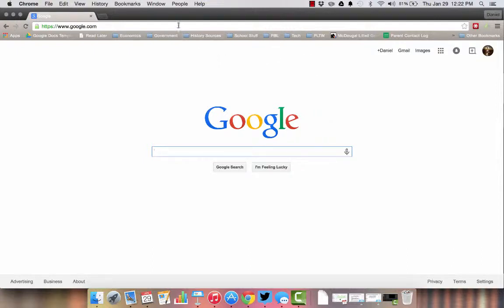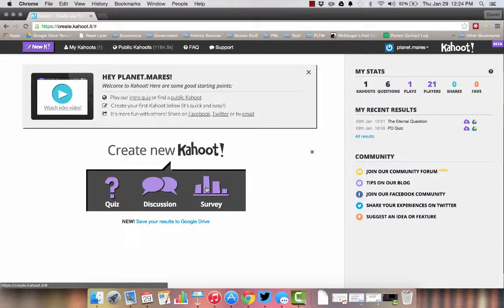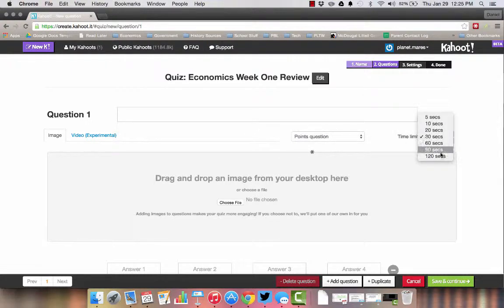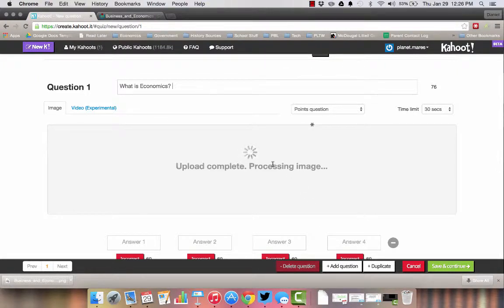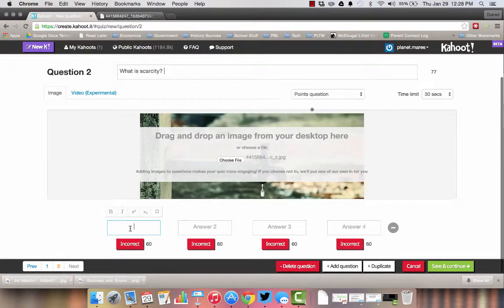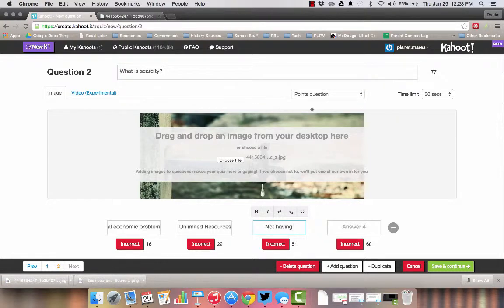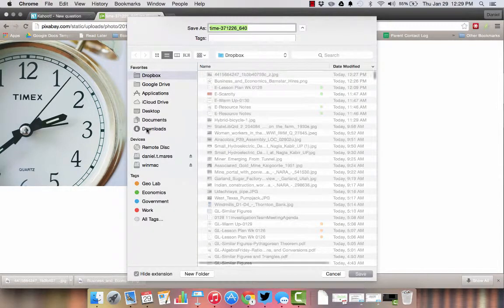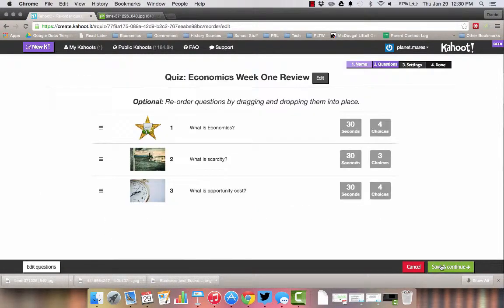PD-Kahoot as a Check for Understanding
Using Kahoot as a form of Check for Understanding